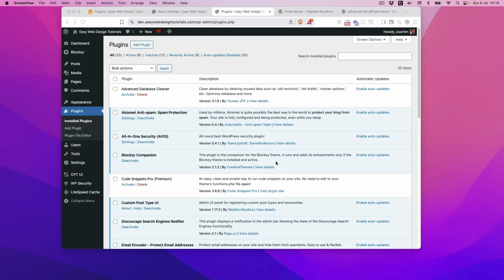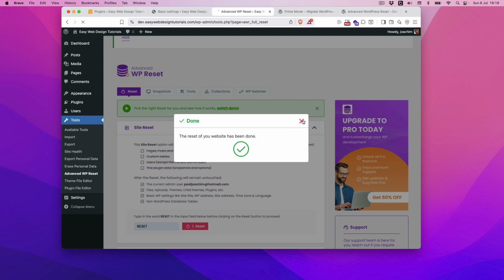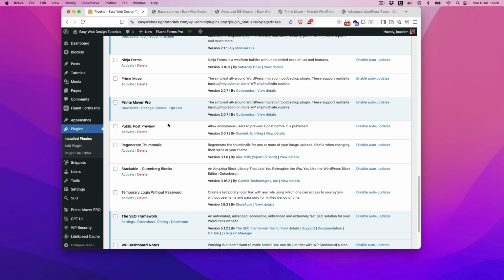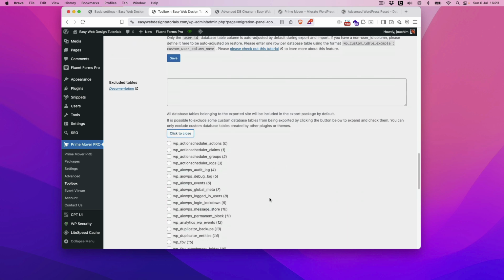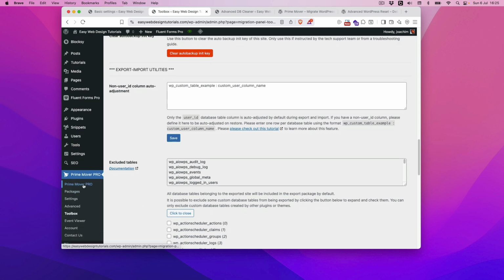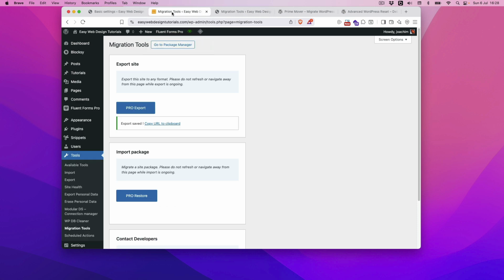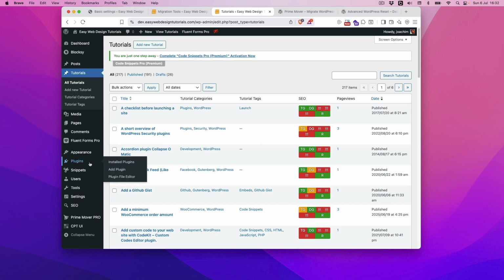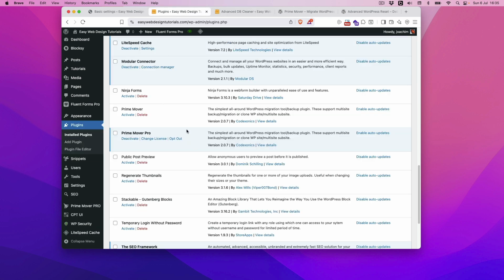How to use Prime Mover Pro to clean up and move a web site